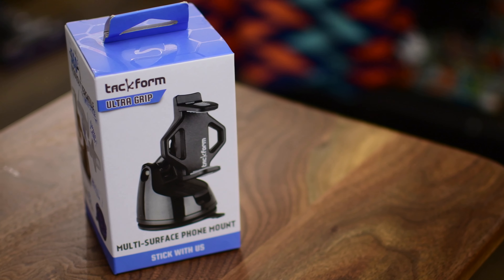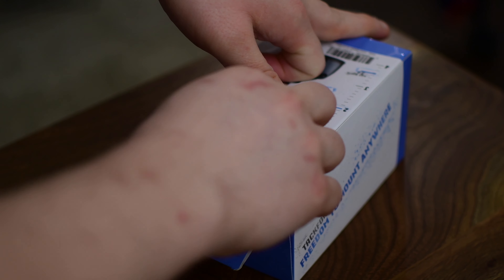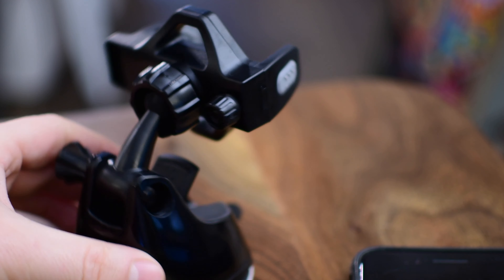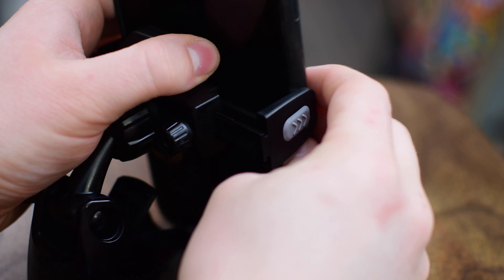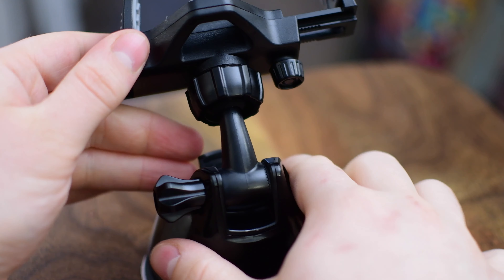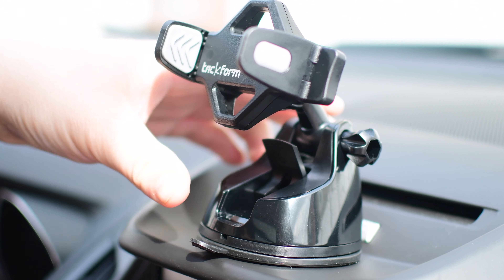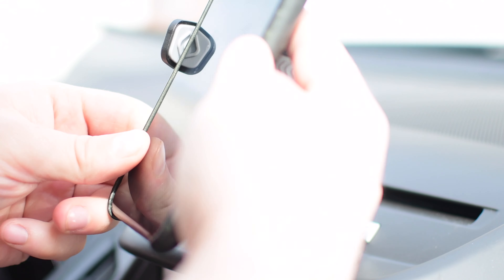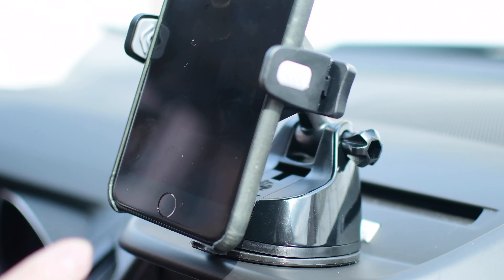Tackform UltraGrip Universal Smartphone Car Mount - Review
View on Amazon
Keep your phone super sturdy while driving with the Tackform universal car mount.